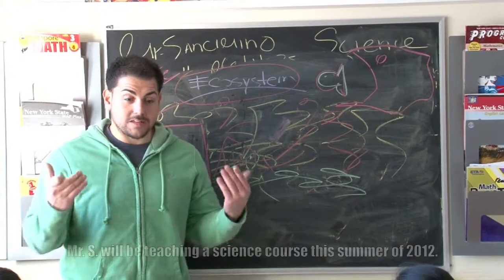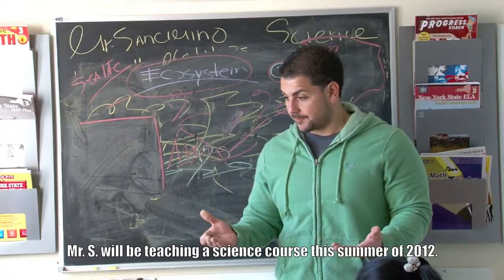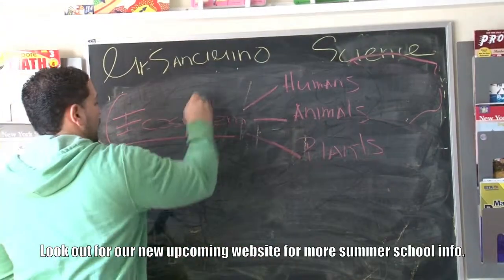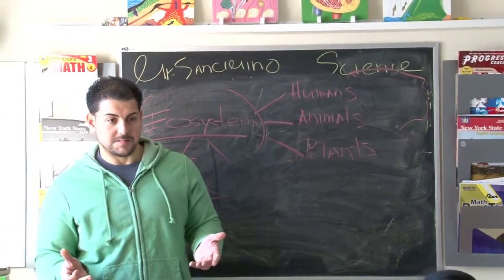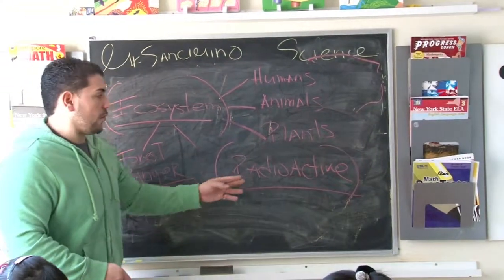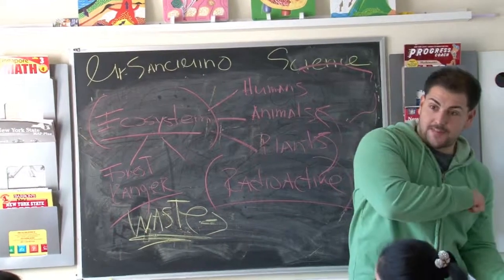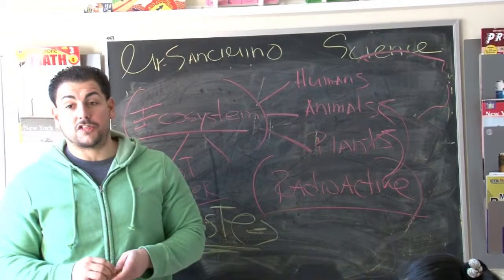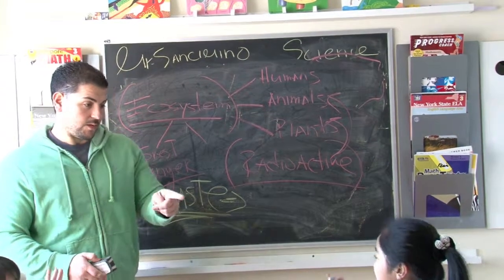mark twain sci test prep part 33/200